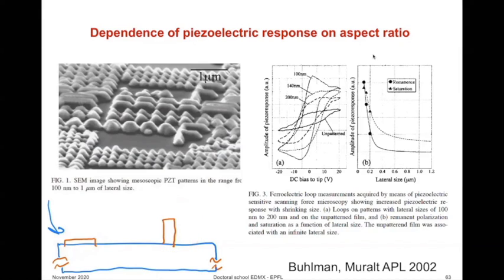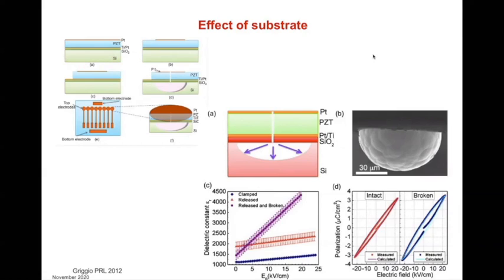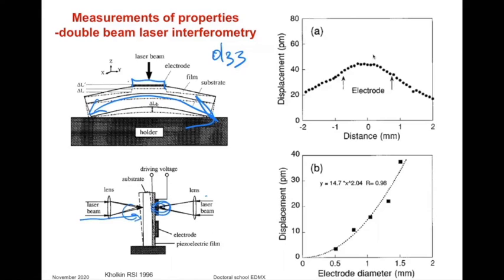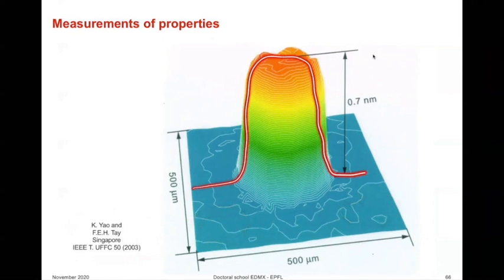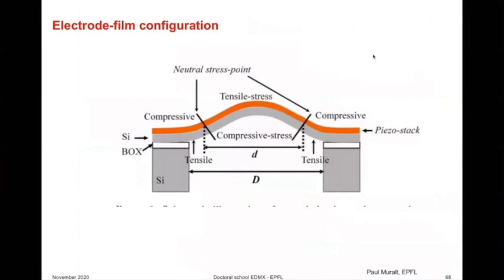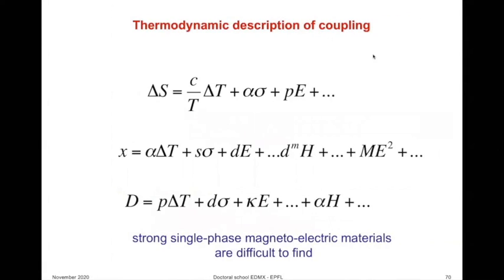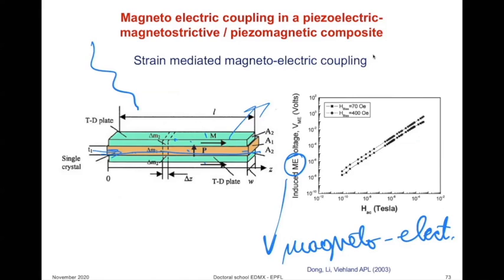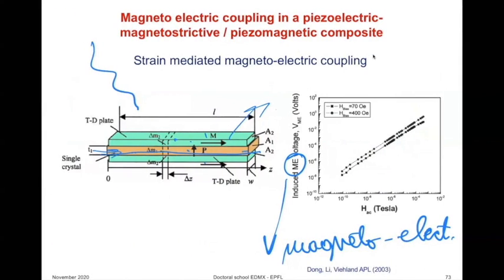Properties Coupling 2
Title: Properties Coupling 2
Author: Prof. Dragan Damjanovic

Abstract: